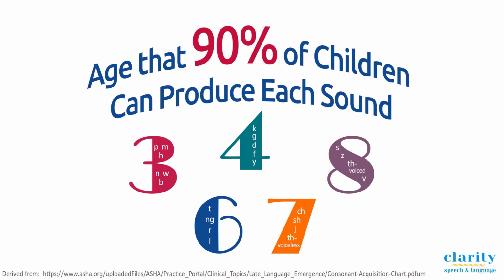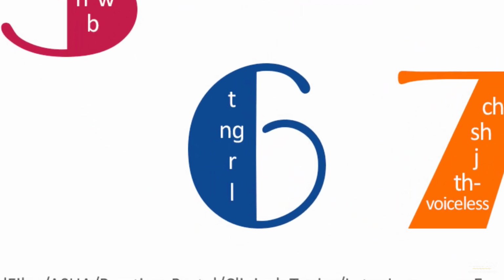How to Teach the Initial R Sound | Help Your Child Stop Saying W for R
Learn how to teach the initial R sound step by step, including how to help a child who substitutes W for R in words like rain, ring, rabbit, and really.

This speech therapy tutorial is designed for parents and speech-language pathologists. It explains the difference between initial R and vocalic R, how lip and tongue placement affect the sound, and why preventing excessive lip rounding can help reduce W-for-R substitutions.

The video also demonstrates how to begin with R syllables, use a mirror for visual feedback, and decide when a child is ready to move on to initial R words.

Use this video during parent coaching, in-person speech therapy, teletherapy or virtual SLP sessions, or structured home articulation practice.

CHAPTERS:
0:01 - Introduction: Teaching Initial R
0:06 - Initial R Examples: Rain, Ring, Rabbit, Really
0:32 - Initial R vs. Vocalic R
1:04 - When a Child Says W Instead of R
1:18 - Lip Placement for R vs. W
1:24 - Tongue Placement for Initial R
1:30 - Why Initial R May Be Easier Than Vocalic R
1:51 - Preventing the W Sound
2:04 - Starting With R Syllables
2:18 - Practicing Initial R Without Lip Rounding
2:27 - Using a Mirror for Visual Feedback
2:42 - Keeping the Tongue Back
3:03 - Repeating R Syllables
3:27 - When to Move on to Initial R Words

SLPs: Spend less time on session prep, data tracking, and paperwork—and more time focusing on your students. SLP Workspace brings your everyday clinical workflows together in one time-saving desktop app: